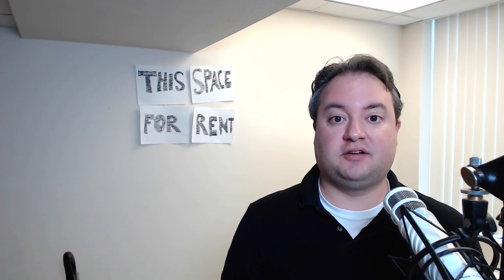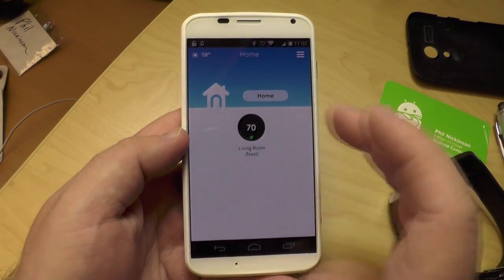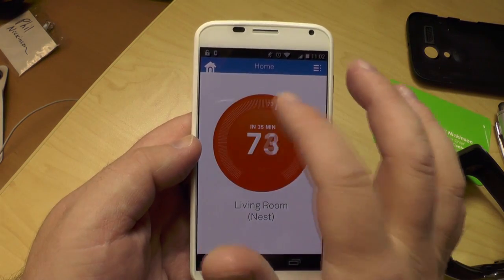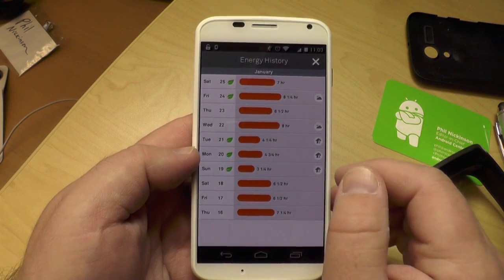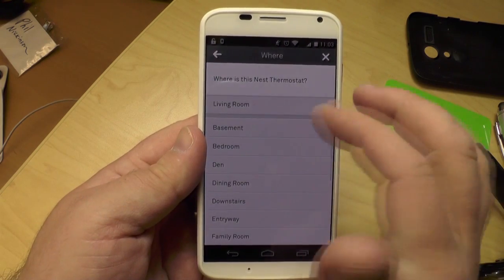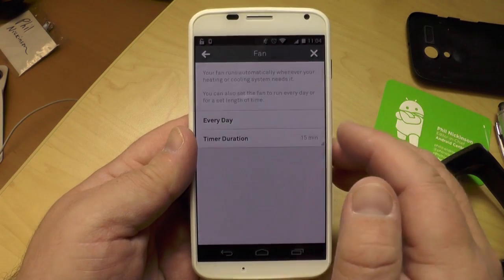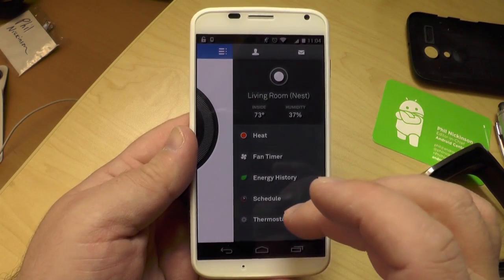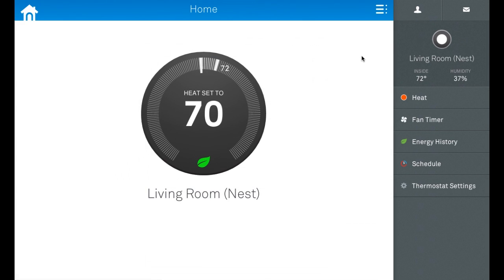Controlling the Nest Thermostat from the Android app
Phil walks through using the Nest Android app to control his home heat from his office in a faraway land.